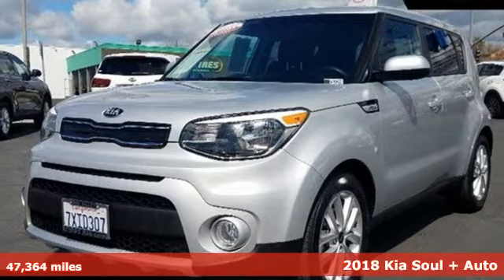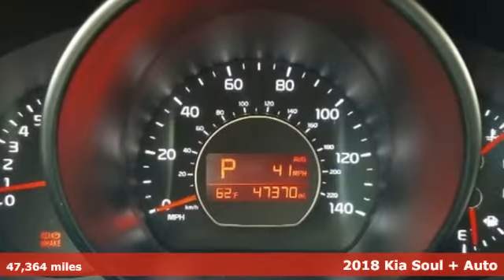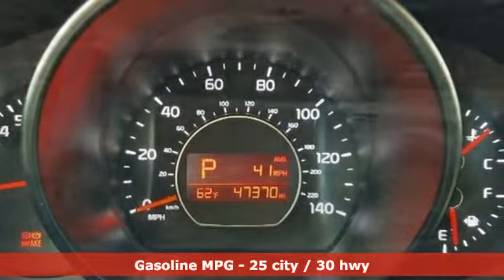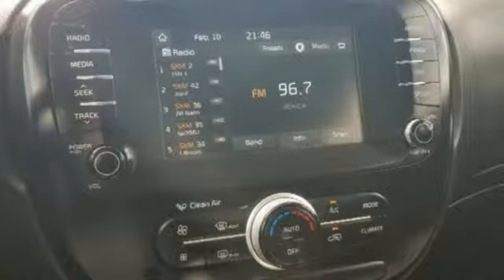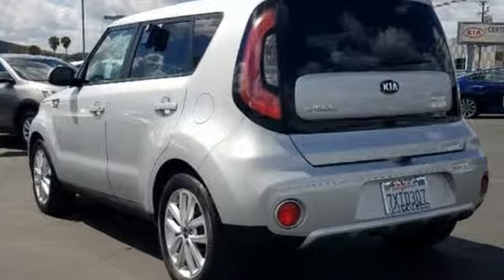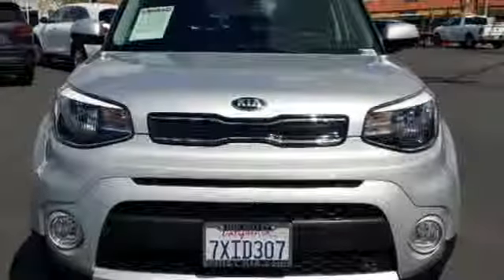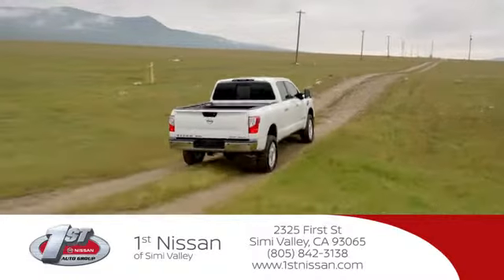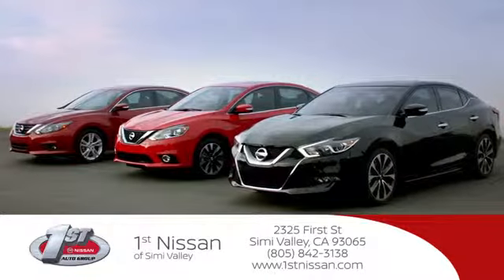2018 Kia Soul Simi Valley, CA #75729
Year: 2018
Make: Kia
Model: Soul
Trim: +
Engine: 4 Cyl - 2.0 L
Transmission: Automatic
Color: Bright Silver
Interior: Black
Mileage: 47364
Stock #: 75729
VIN: KNDJP3A50J7545250
p Delivers 30 Highway MPG and 25 City MPG! Dealer Certified Pre-Owned. This Kia Soul boasts a Regular Unleaded I-4 2.0 L/122 engine powering this Automatic transmission. CARPETED FLOOR MAT, BRIGHT SILVER, BLACK, CLOTH SEAT TRIM. pstrong This Kia Soul Features the Following Options /strongbr / Wheels: 17"" Alloy, Variable intermittent wipers, Urethane Gear Shift Knob, Trip computer, Transmission: 6-Speed Automatic w/Sportmatic -inc: drive mode select (ECO, Normal, Sport),, Torsion beam rear suspension w/coil springs, Tires: P215/55R17, Tailgate/Rear Door Lock Included w/Power Door Locks, Strut Front Suspension w/Coil Springs, Spare Tire Mobility Kit. /p pstrong Stop By Today /strongbr Come in for a quick visit at First Kia, 2081 First St, Simi Valley, CA 93065 to claim your Kia Soul!/p

Address:
2325 First St,